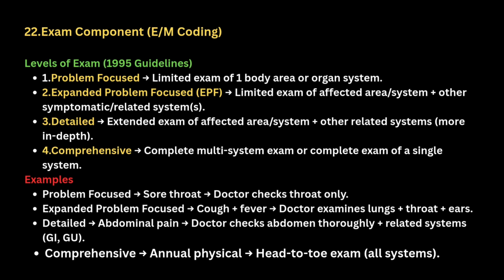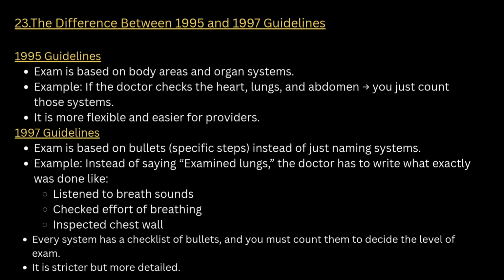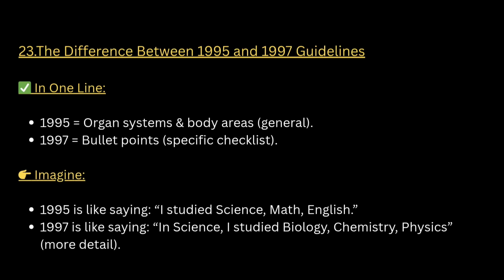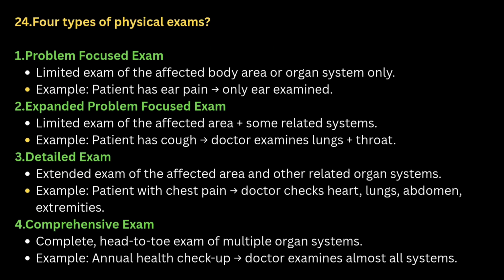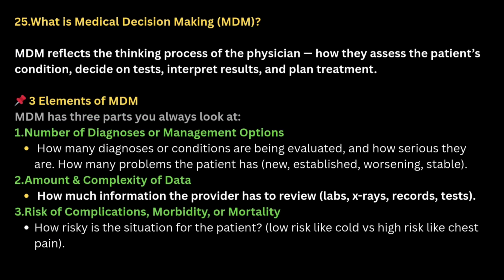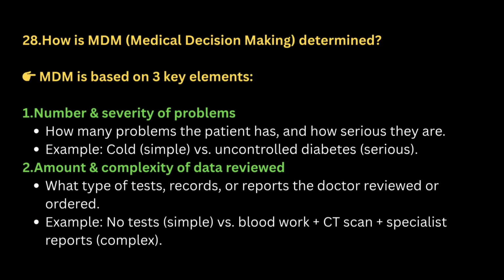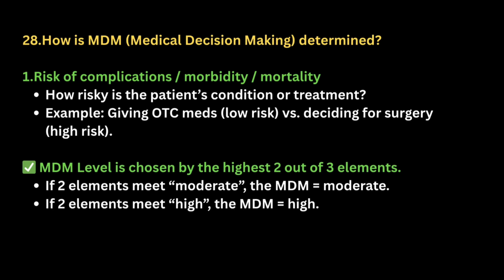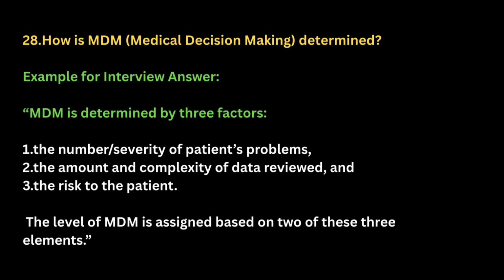Evaluation & Management (E/M) Interview Questions Part 3 | Medical Coding Interview Prep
Welcome to Learn with Dhanya! ✨

This video covers Evaluation & Management (E/M) Interview Questions – Part 3, specially designed for:

Medical coding interview preparation

CPC exam guidance

Certified & non-certified coders

Placement-focused training

📌 In this session, you will learn:
✅ Commonly asked E/M interview questions
✅ Simple explanation of key concepts
✅ Preparation tips for both freshers & experienced coders

💡 If you’re preparing for interviews in top companies like Optum, Omega, Episource, Omega, GeBBS, Vee Technologies, this video will help you crack the E/M section with confidence.

📞 For Interview Guidance & Placement Support:
👉 Certified candidates – ₹3500 (1 year support)
👉 Non-certified candidates – ₹5000
👉 UAE placement support – ₹10,000